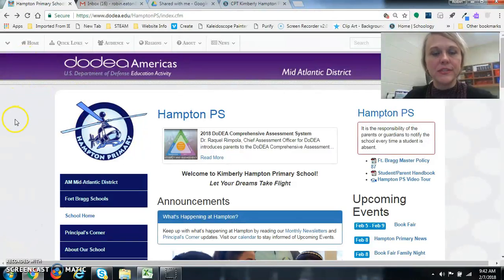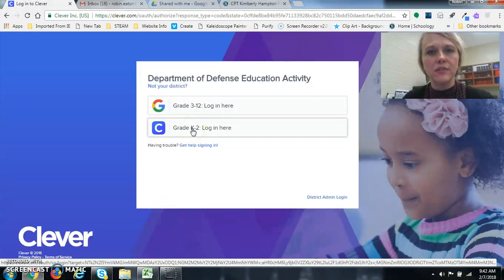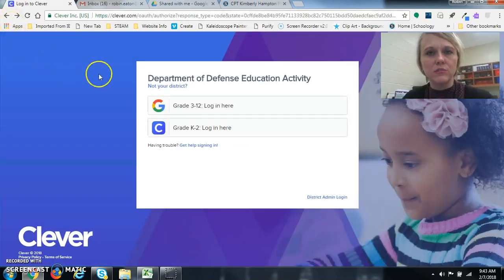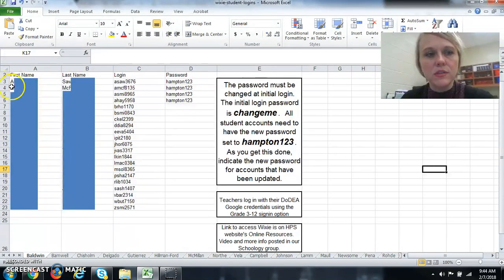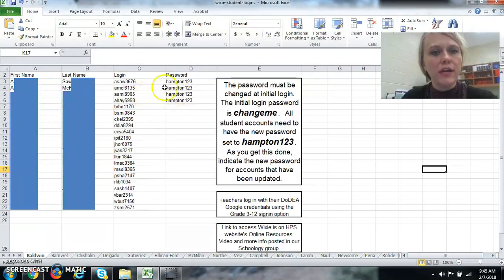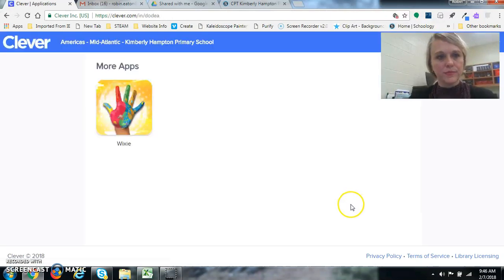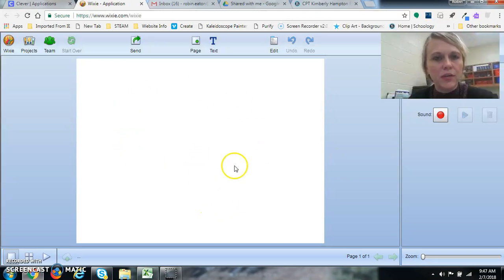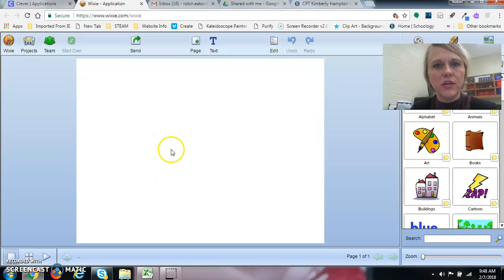Wixie Info Part 1